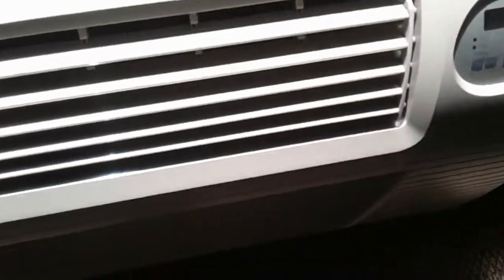Flag of Luxembourg On a Paper Plate